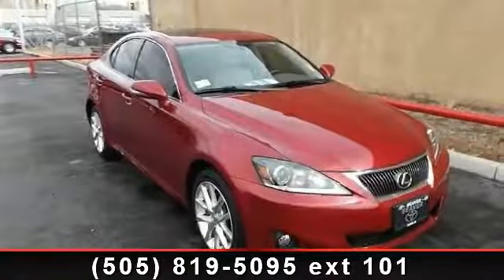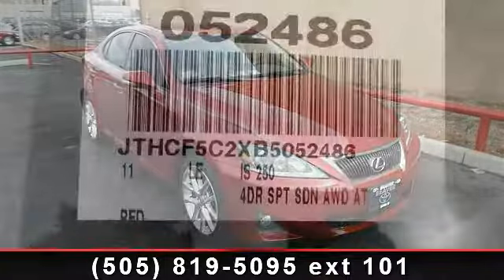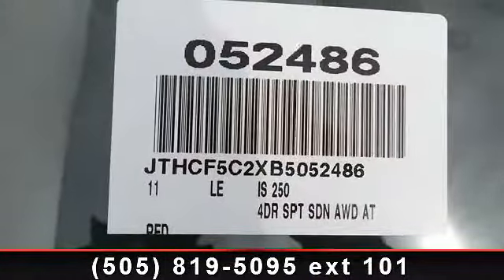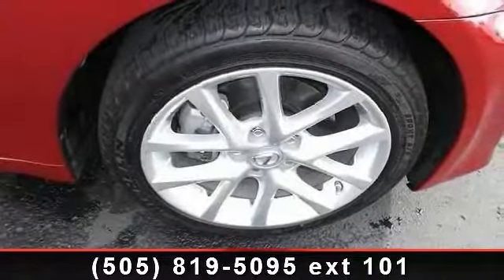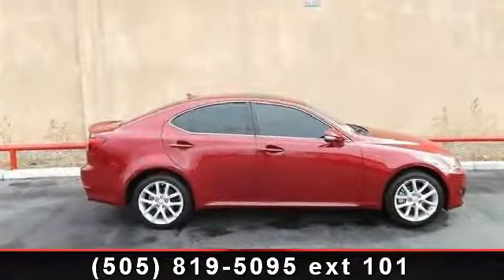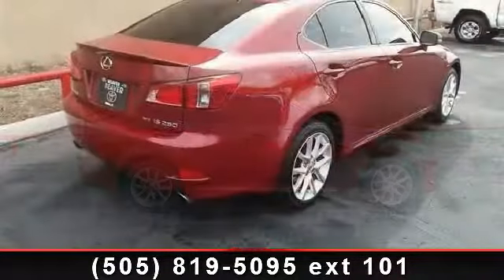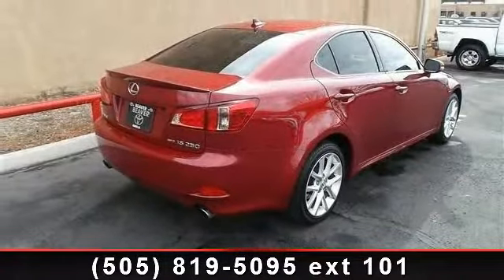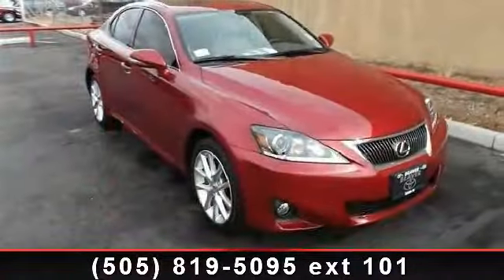2011 Lexus IS 250 - Beaver Toyota - Albuquerque, NM 87505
Previous owner purchased it brand new! Want to save some money? Get the NEW look for the used price on this one owner vehicle.